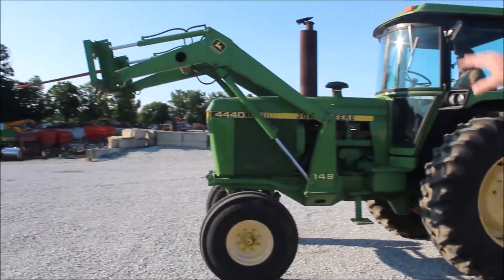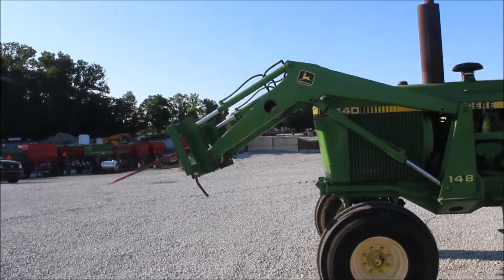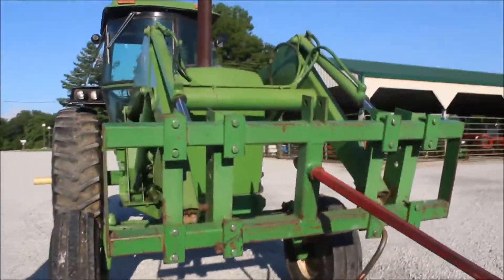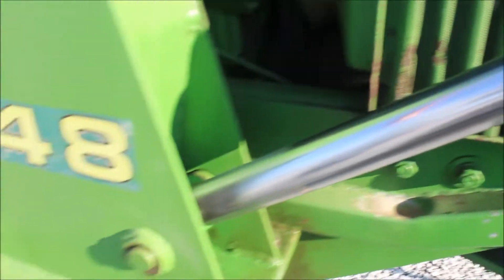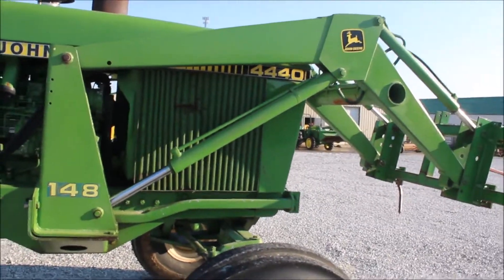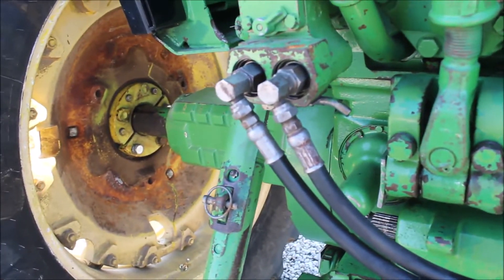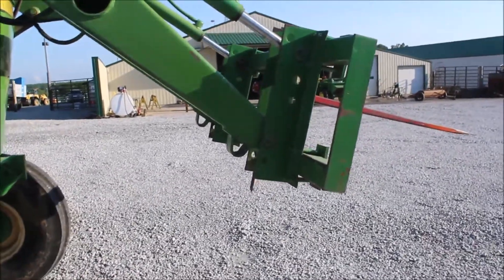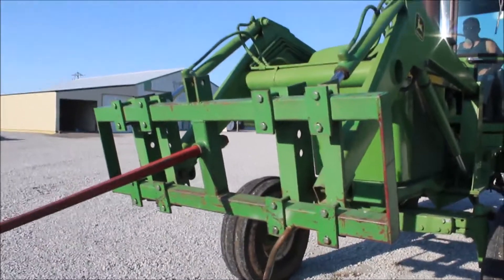JOHN DEERE 148 For Sale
John Deere 148 Loader w/ Single Bale Spear - LOADER ONLY, TRACTOR NOT INCLUDED*** Pins Good and Tight, Small Leak in Cylinder, Plugs into Rear Hydraulics, Currently sitting on JD 4440 (not included)   *See Pics & Video For More Details *Sells Absolute! ~Please Read Terms & Conditions Prior to Bidding*